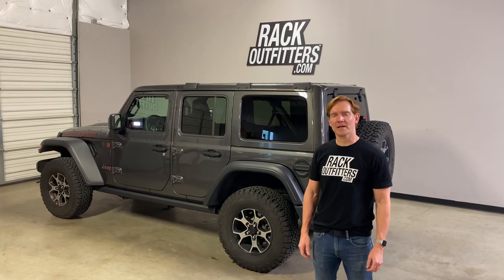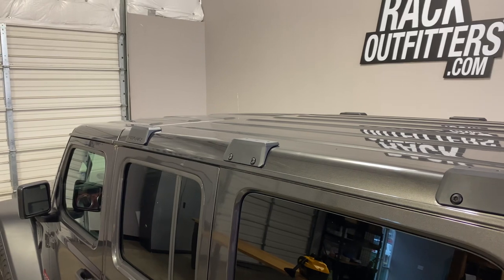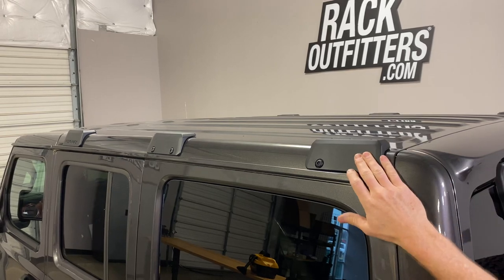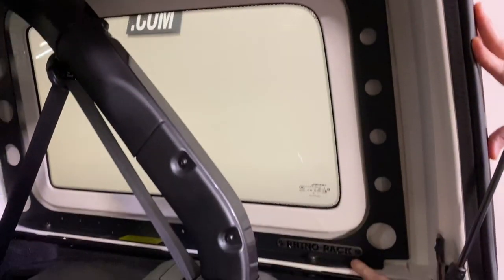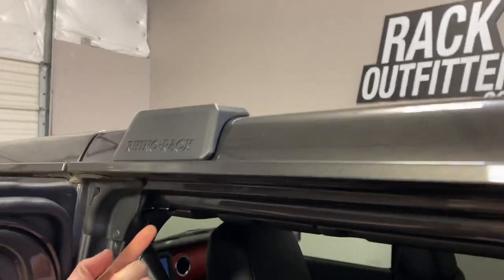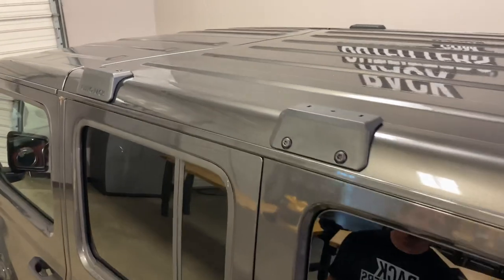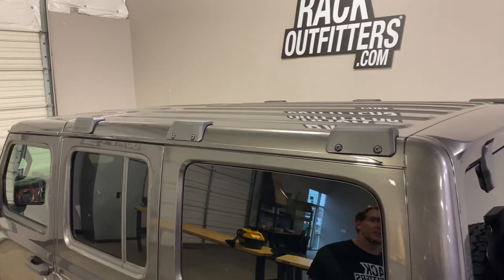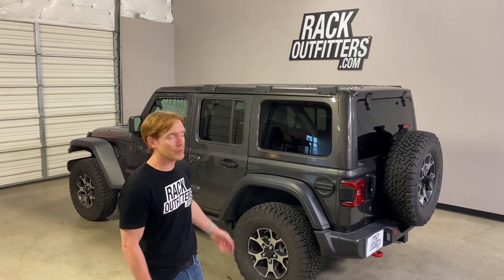Rhino-Rack Backbone for Jeep Wrangler JL 4 Door Hardtop QUICK LOOK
The Rhino-Rack Backbone is a custom vehicle specific designed interior and exterior structure for the Jeep JL Wrangler 4-Door. The 3 mounting plates on each side of the fiberglass roof are connected to the interior frame and vehicles roll cage. Utilizing the interior structure, Rhino-Rack has been able to allow for a maximum load rating of up to 264lb or 120kg on the roof.

System includes:  2 internal support frames, 6 hard top mounting plates and all the necessary fasteners.

On roof installation, no canopy removal required.
Single person installation.
No measuring is required.
Specially designed to be used with the Jeep JL Wrangler 4-Door.
Stylish and low profile design.
Made from strong and durable materials allowing for maximum carrying capacity.
Black powder coating for increased corrosion resistance.
Suits Pioneer Platform 42108BF, Quick Mount RLT600 Legs, or RCL Low Profile Legs
2 hour installation time.
5 year warranty.